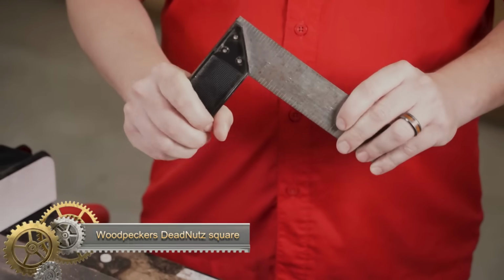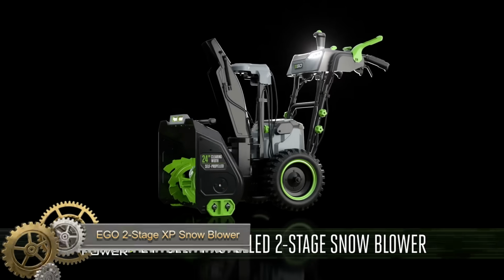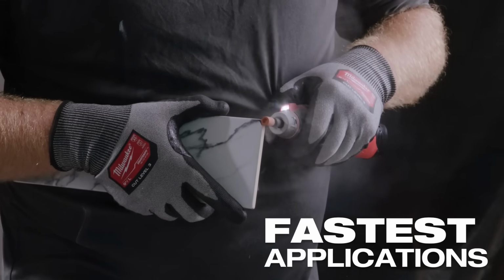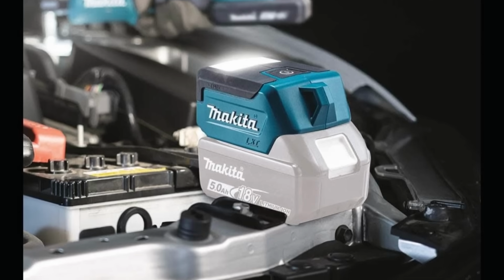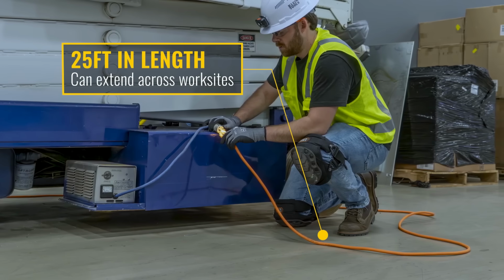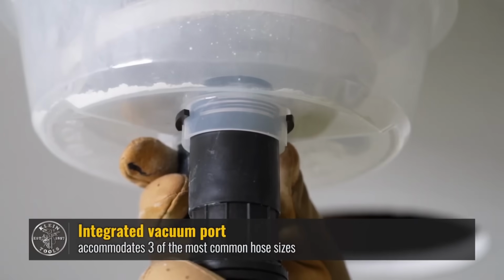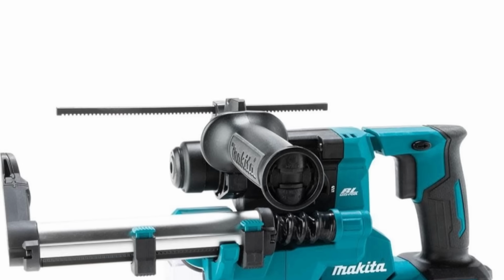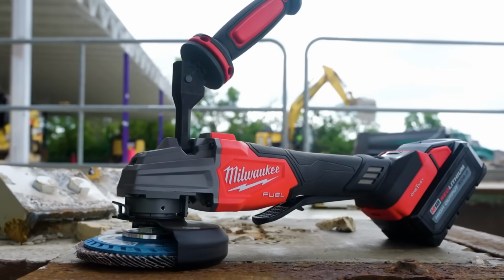These New Tools are from Milwaukee, EGO, Hilti, Makita, Woodpeckers, and KleinTools!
Get ready to witness the ultimate tool revolution! In this video, we unveil the mind-blowing new releases from industry giants Milwaukee, Ryobi, Hilti, Ridgid, TOUGHBUILT, Knipex, Klein, Skil, and RIDGID. These cutting-edge tools are set to redefine your DIY and professional projects. From powerful drills to innovative saws and game-changing technology, prepare to be amazed as we explore the features and capabilities of these incredible tools. Join us on this journey and discover how Milwaukee, Ryobi, Hilti, Ridgid, TOUGHBUILT, Knipex, Klein, Skil, and RIDGID. are taking tool innovation to a whole new level!

EGO SNT2416 56-Volt 24" Self-Propelled 2-Stage XP Snow Blower

Makita Outdoor Adventure 18V LXT Brushless Cordless High Speed Blower/Inflator ADSA01Z

Makita 18V LXT Compact L.E.D. Flashlight/Power Source DML817

Makita 18V LXT Lithium-Ion Brushless Cordless 6in Pruning Saw

Klein Tools ET140 Moisture Meter (ET140)

Klein Tools Adjustable Hole Saw with Auto-Set Arms (53710)

Makita 40V Max XGT Cordless 13/16in SDS-PLUS AVT Rotary Hammer Kit wit Dust Extractor